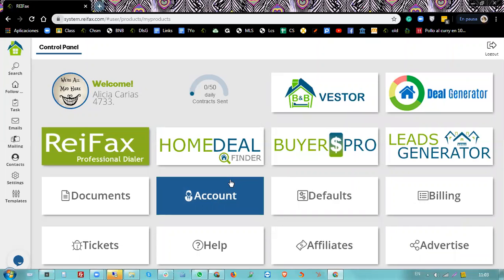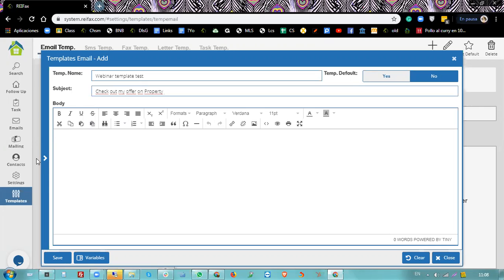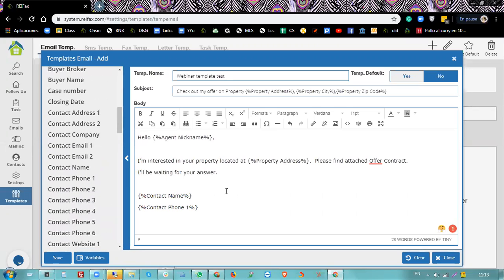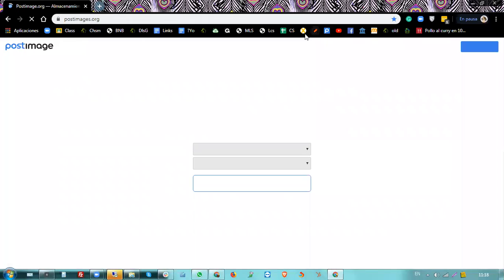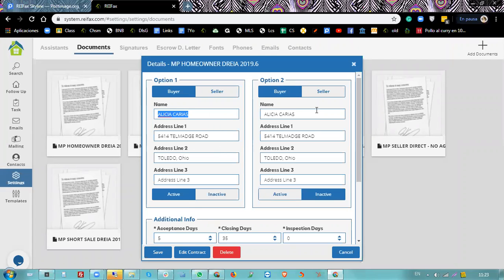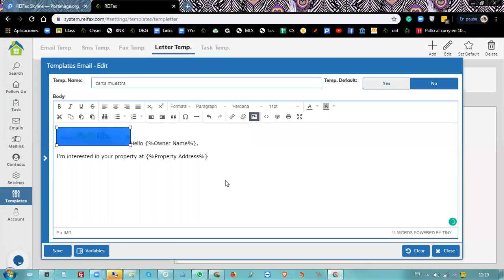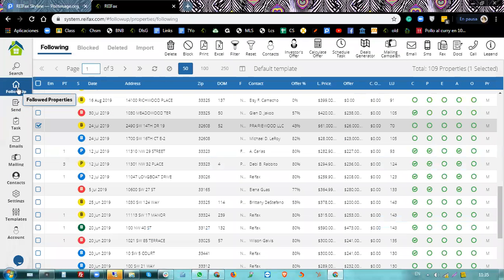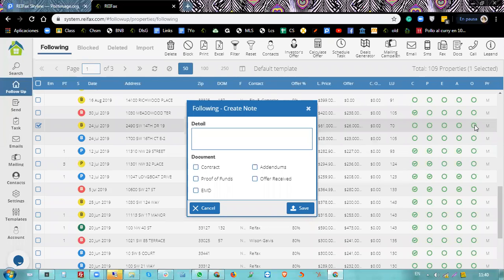2019 11 15 - Templates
If you have any other questions or if you need further assistance, please let us know, we're always happy to help!